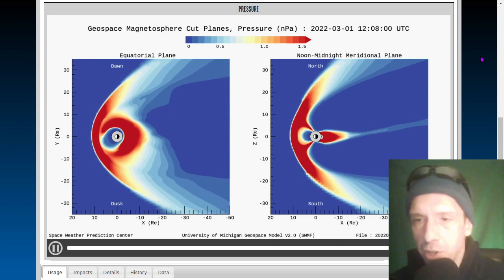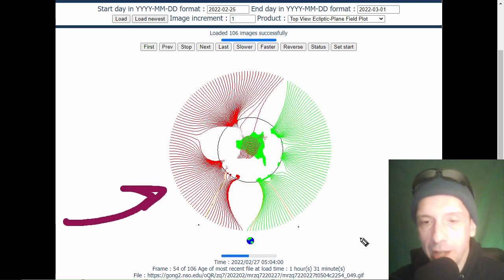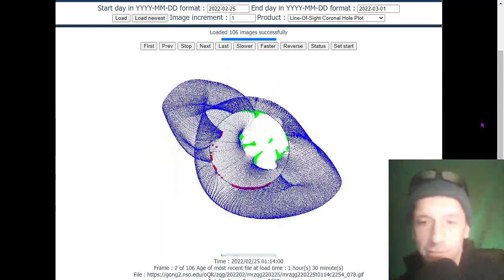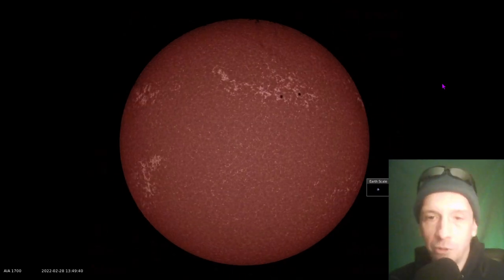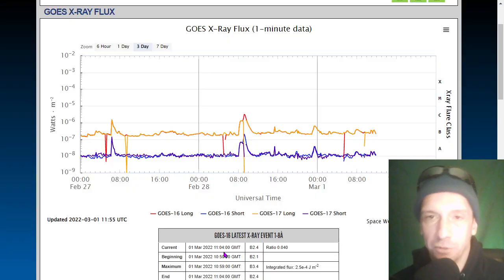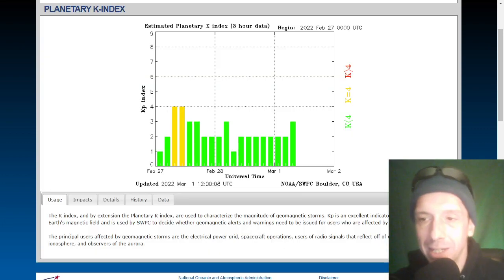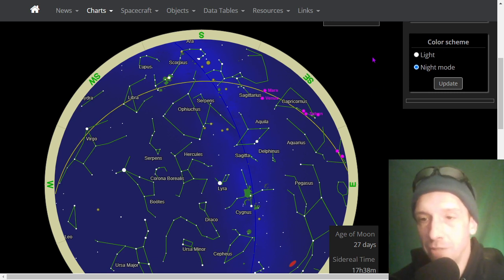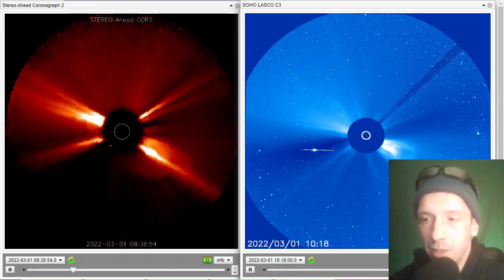Sunspots Grow! What to Know...